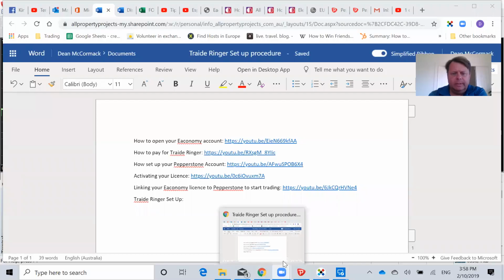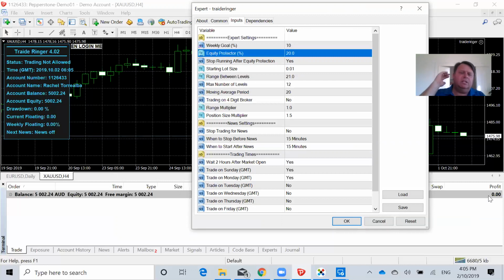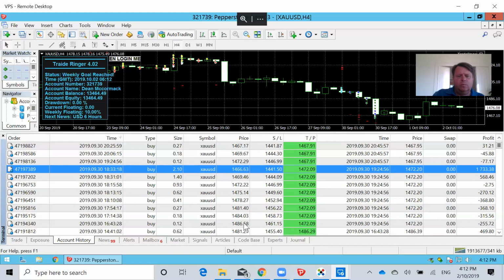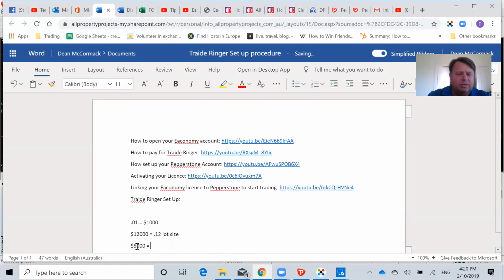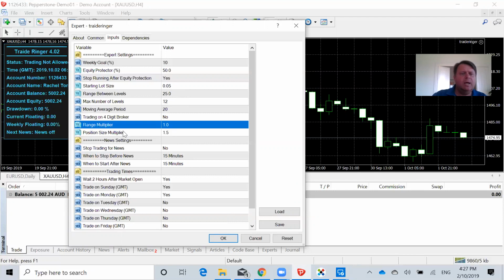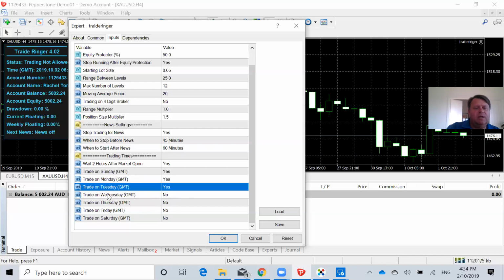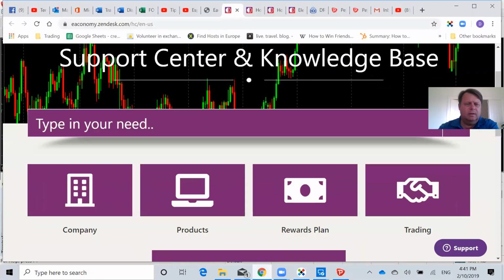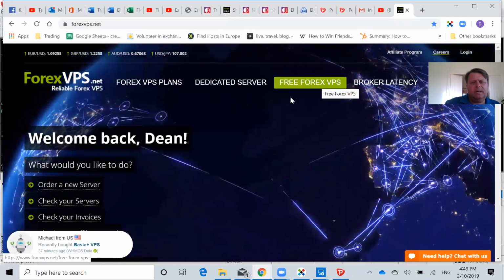Traide Ringer Settings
This video will take you through each of the settings and what they mean. Remember that you determine your own settings based on your risk profile.